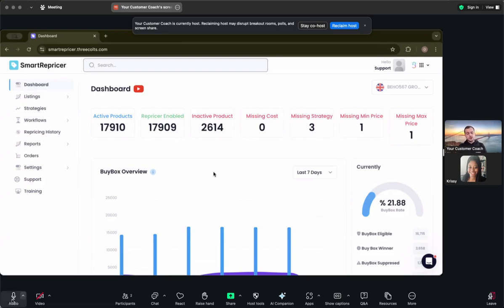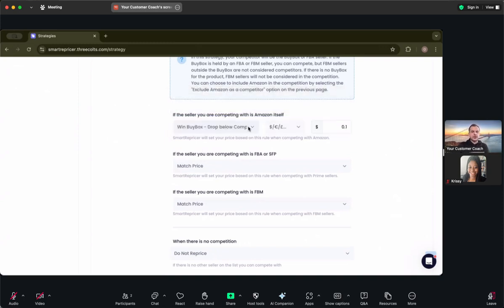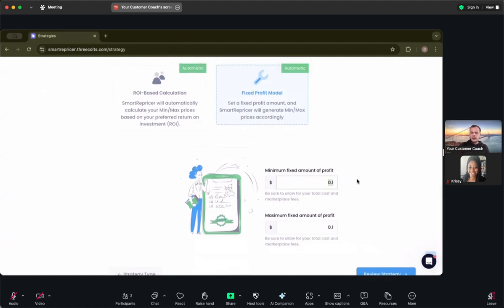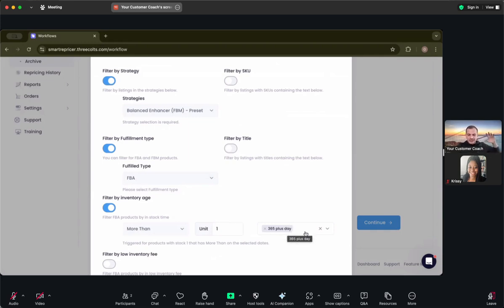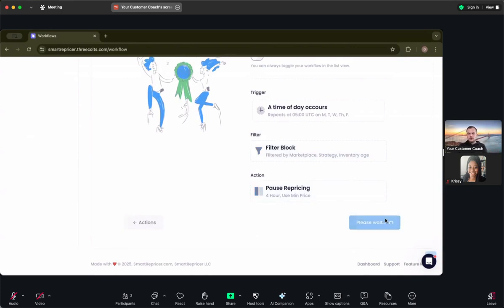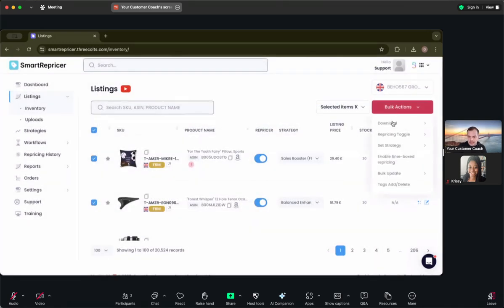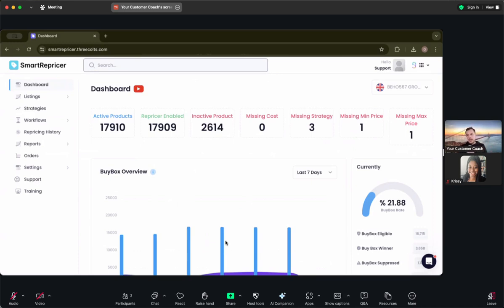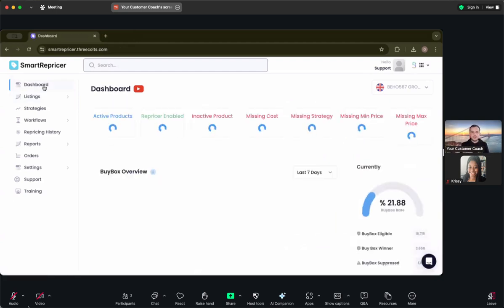SmartRepricer Basics: Win while you sleep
Sellers, tired of constantly adjusting prices by hand only to lose the Buy Box minutes later? This SmartRepricer tutorial ends that frustration forever.

Watch as we demonstrate how to set up automated pricing strategies that protect your margins while maximizing your Buy Box percentage across 22 marketplaces. Learn to create custom workflows that respond to market conditions, competitors, and time-based events—all without lifting a finger.

Sign up for our next SmartRepricer live class and discover why manual repricing belongs in the past.

00:00 - What is SmartRepricer?
02:02 - Strategy Types: Custom vs Preconfigured
04:00 - Creating a Custom Strategy
07:27 - Setting Price Behavior Against Competition
10:30 - Handling No Competition Scenarios
13:05 - Strategy Settings
16:05 - SmartRepricer & InventoryLab Integration
17:34 - Fixed Profit Strategies for Book Sellers
20:07 - Exploring Preconfigured Strategies
23:36 - Automating Pricing with Workflows
26:18 - New Features: Long-Term Inventory & Tag Filters
29:02 - Applying Strategies to New Listings Automatically
32:15 - Creating Workflows for Existing Listings
34:26 - Bulk Uploading Listings via Excel
36:18 - Troubleshooting Upload Errors
39:40 - Manual Edits via Listing Dashboard
42:14 - Using Filters to Optimize Inventory
44:30 - Reporting & Analytics in SmartRepricer
46:50 - InventoryLab Sync & Strategy Review
50:47 - Importance of Minimum and Maximum Prices
52:27 - Common Issues & Support Tips
53:33 - Recommended Strategies for Beginners
56:07 - How to Switch from Another Repricer
58:00 - Fixing Upload Errors Quickly
59:56 - Final Q&A + SmartRepricer Resources